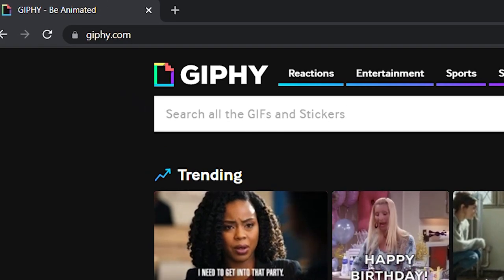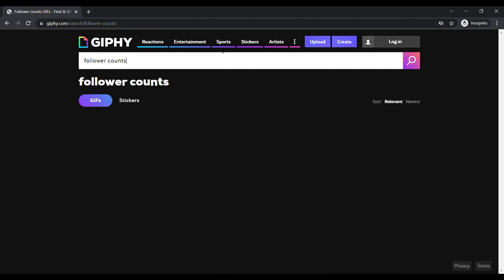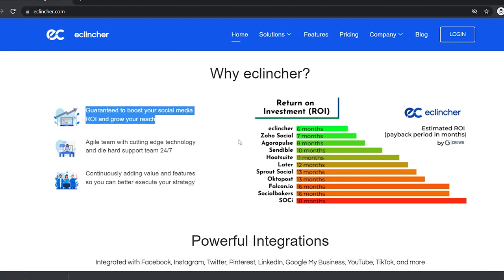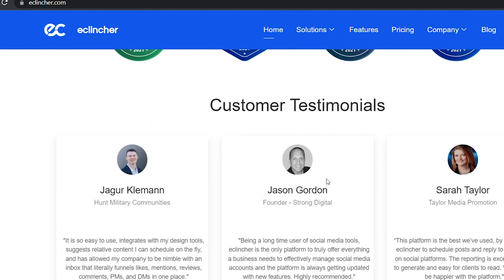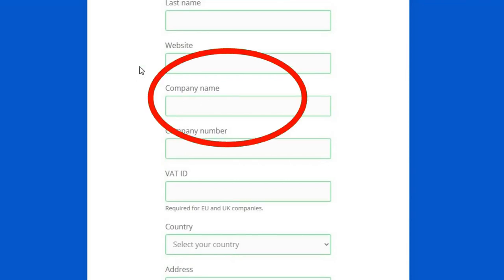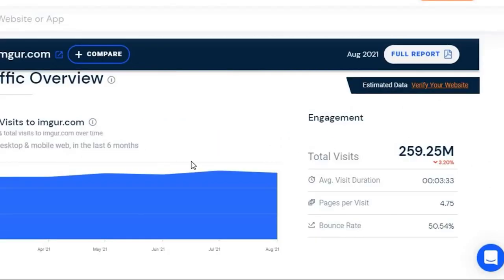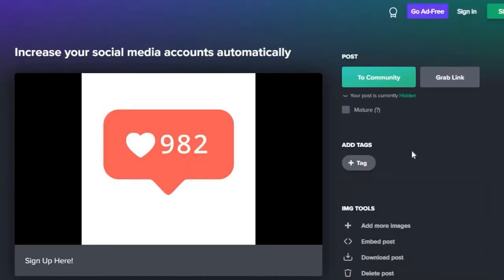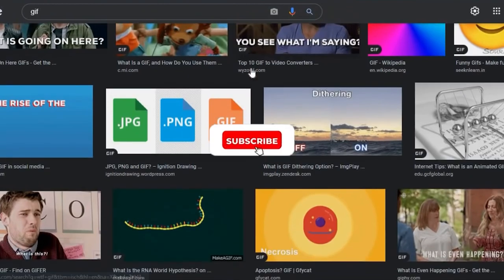Make $500 on Every GIF you Download Now (Make Money Online, Profit Online)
Prescription, I will show you how to earn $500 for every GIF you download right now.  This is Great for beginners. This method is available worldwide. This is a short video on how to make money online. How you can earn money in 2022 and beyond.

On Dr. Profit, I will be helping you reach your goals by showing you how to make money online in 2022 with tutorials of earning money from home. I will also be showing you the newest ways on how to make and earn money online with in depth strategies and methods. Dr. Profit is the best Make Money Online Channel on YouTube!